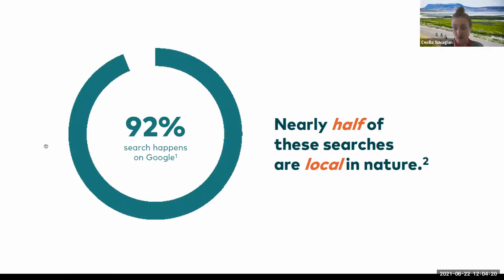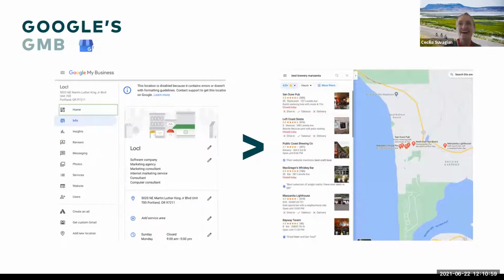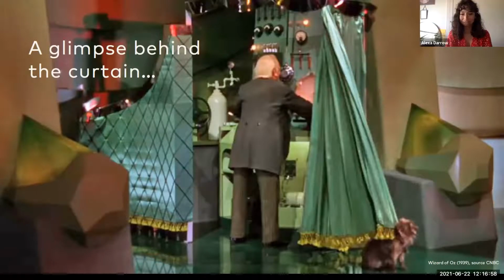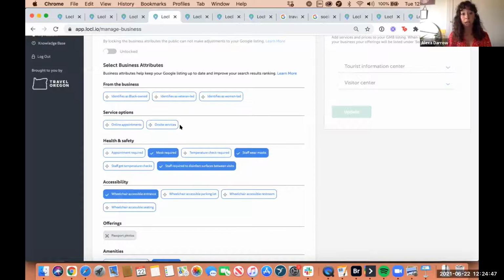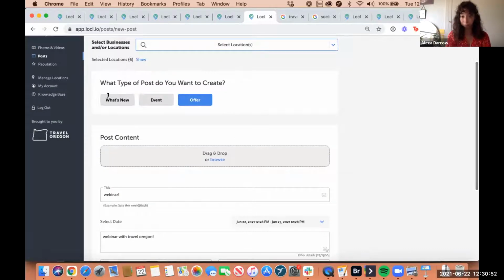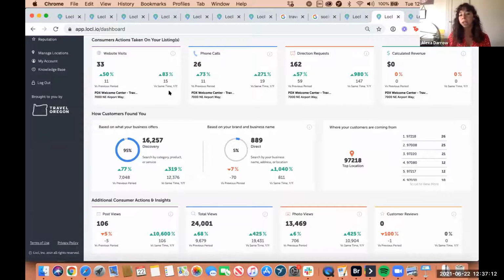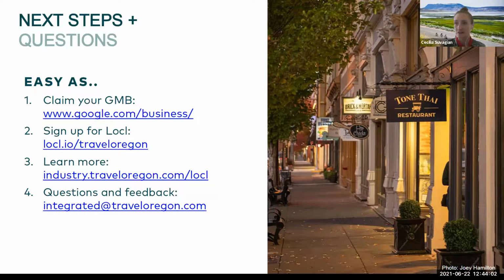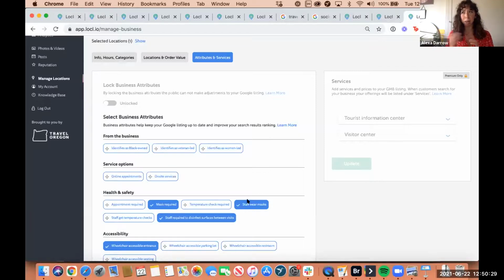Maximize Your Google My Business Profile with Locl (June 22, 2021)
On June 22, 2021, Travel Oregon hosted a webinar about how tourism-related businesses in Oregon can take advantage of Google My Business and Locl’s optimization suite (for free!) to drive online business. Presented by Cecilia Suvagian of Travel Oregon and Alexa Darrow of Locl.